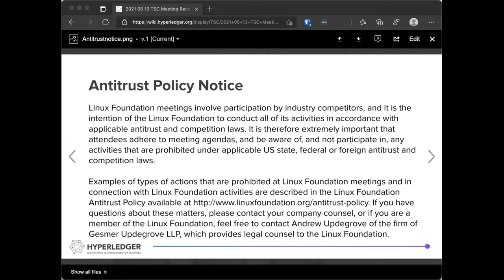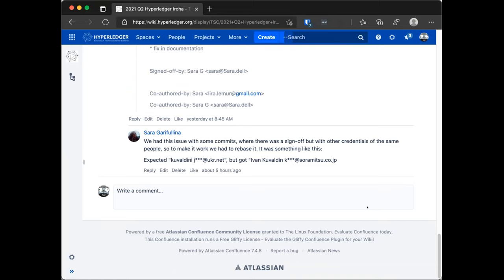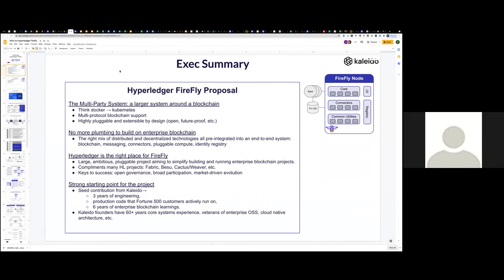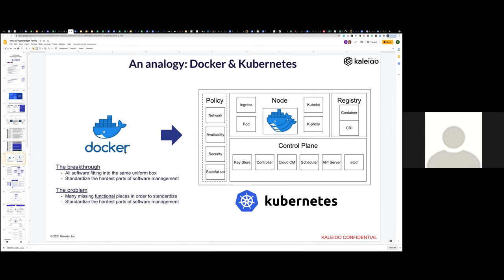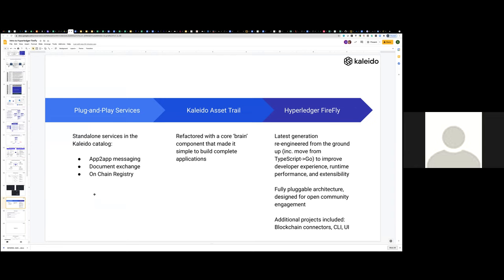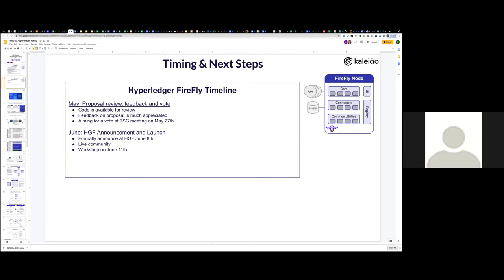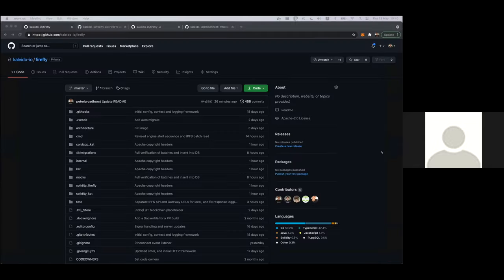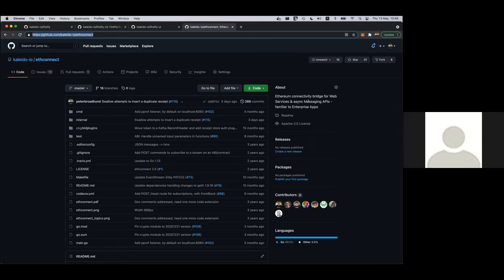2021 05 13 TSC Meeting